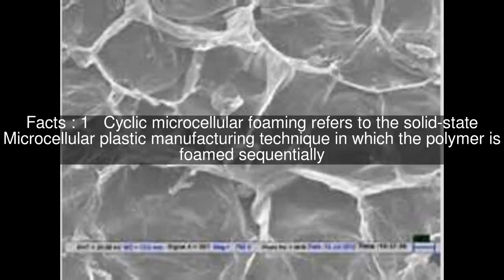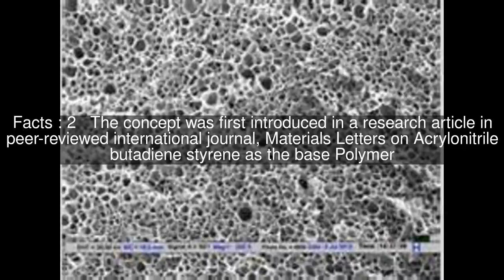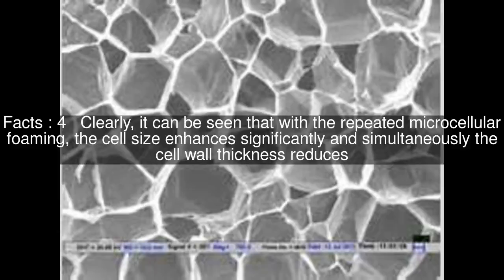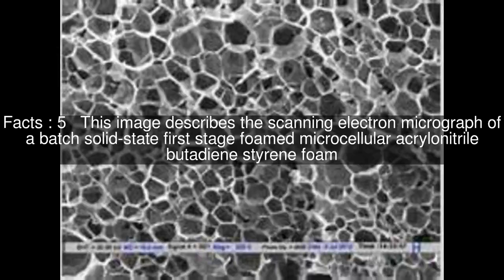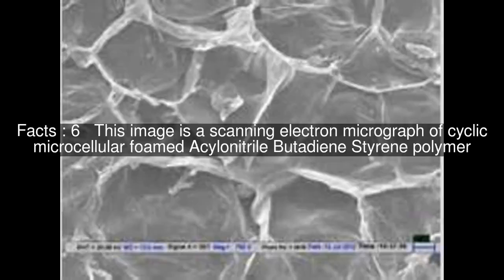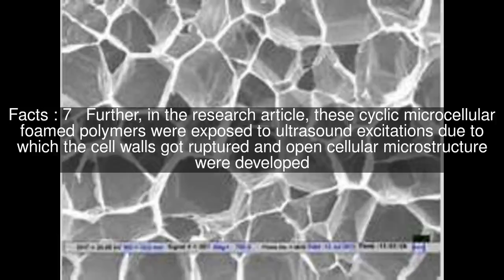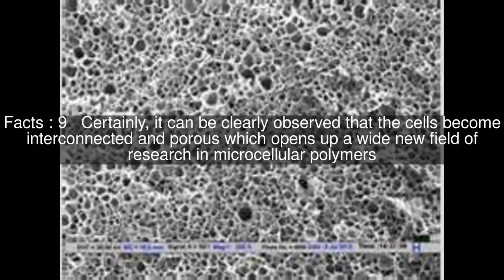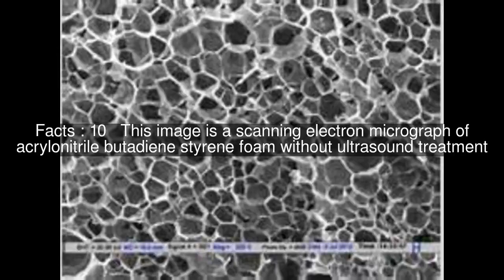Cyclic microcellular foaming Top #11 Facts